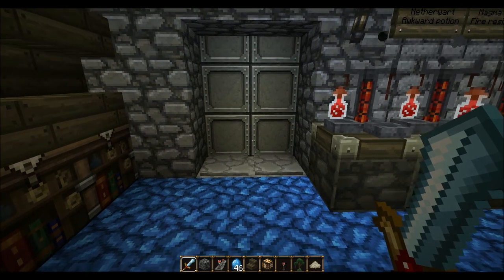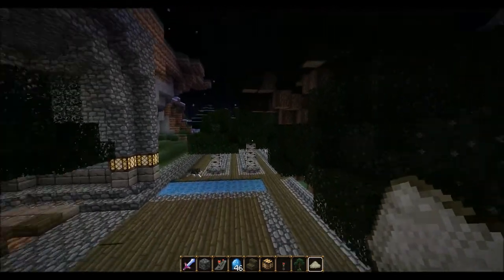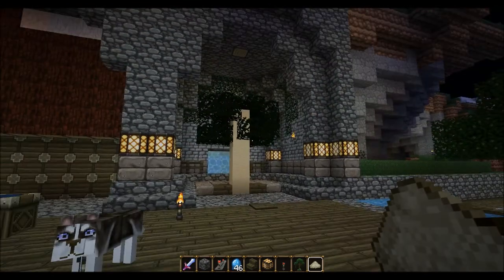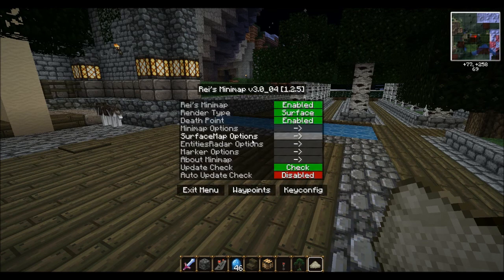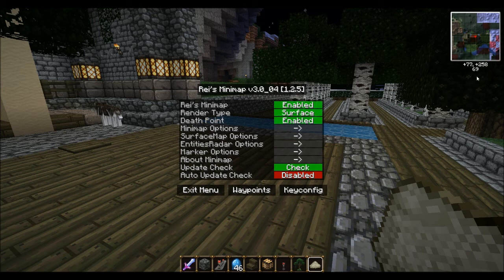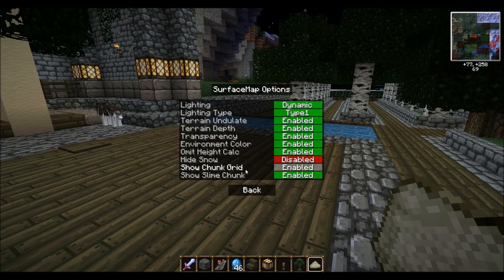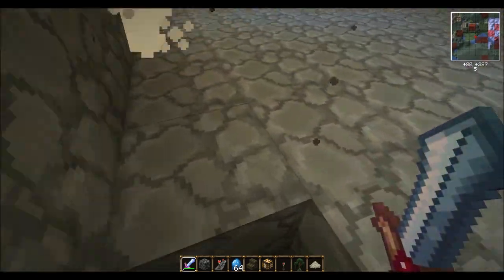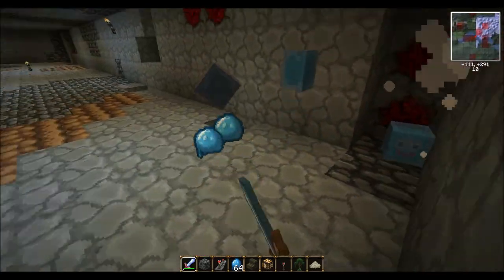How to find slimes and get lots of slimeballs (tutorial)(mod)(rei's minimap)